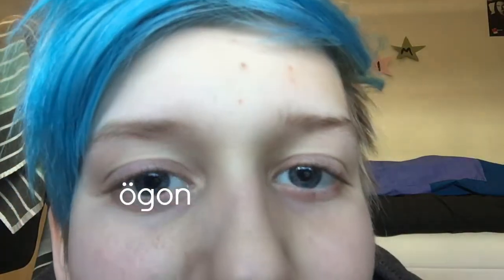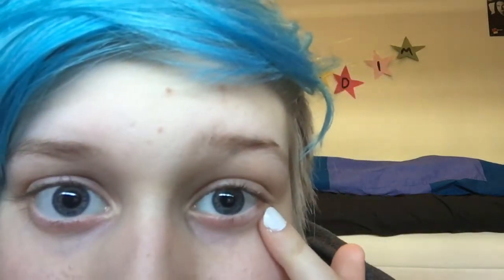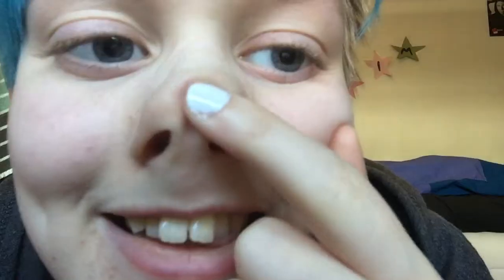swedish!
hello humans!
i'm born and raised in the country of sweden so i thought it would be fun to teach you guys some swedish, since the majority of my audience isn't swedish:)